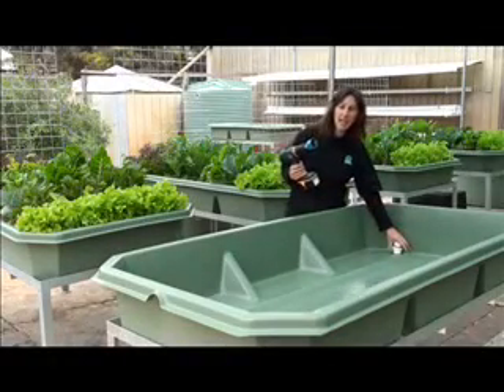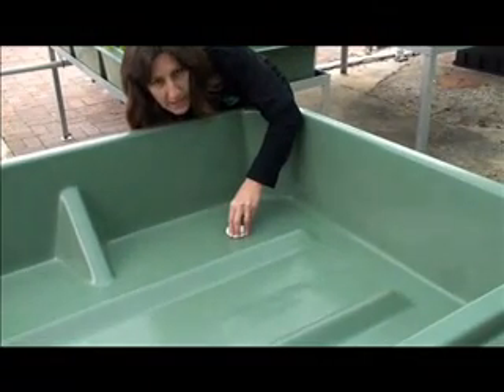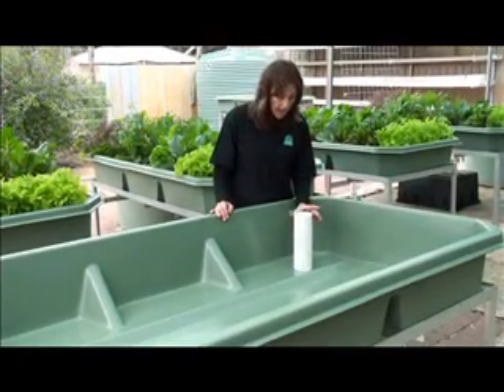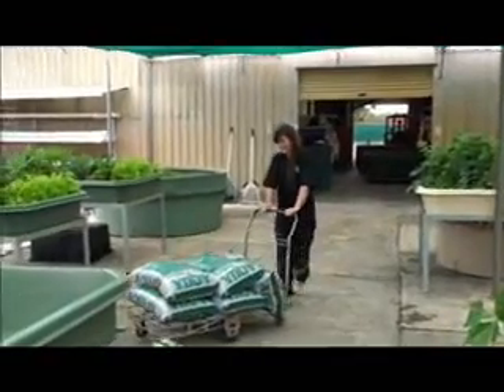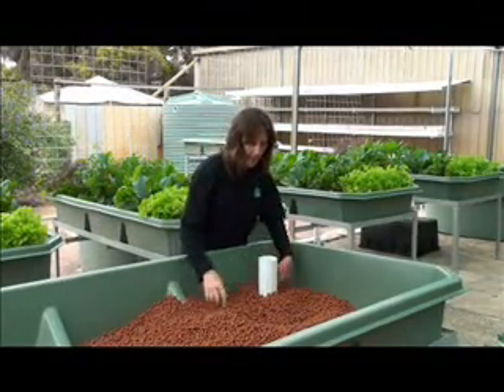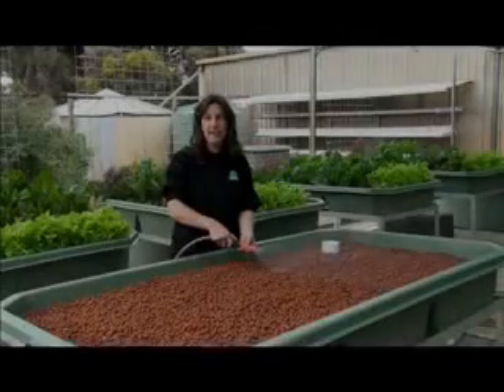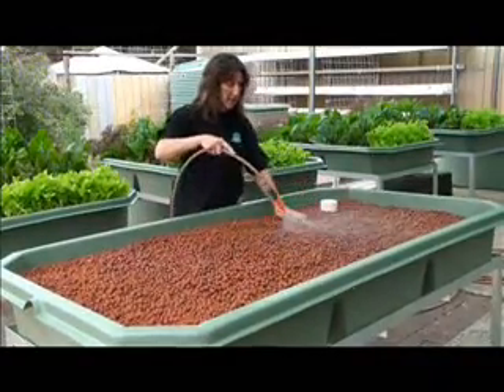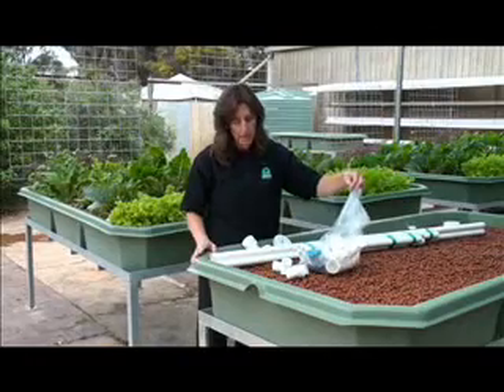Backyard Aquaponics Intall video Part 1 of 3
This is part one of an instructional video showing how to install one of our aquaponics kit systems.